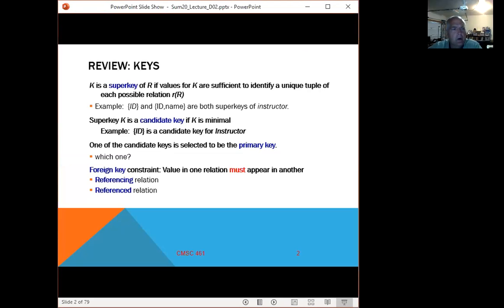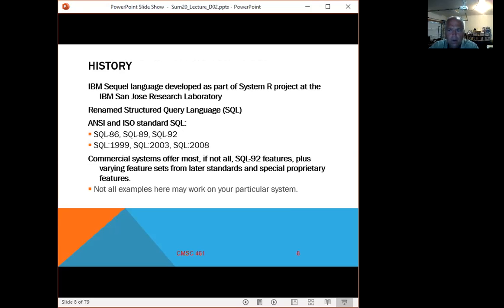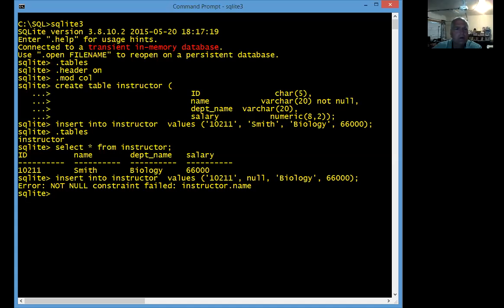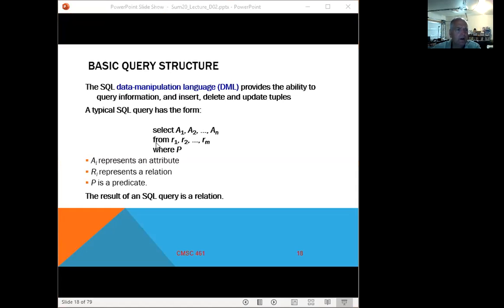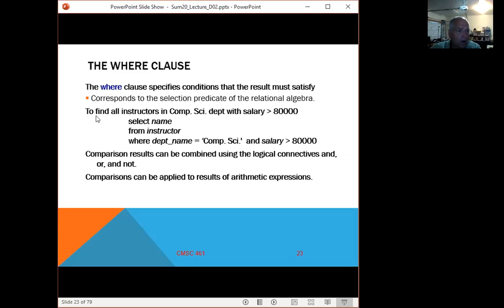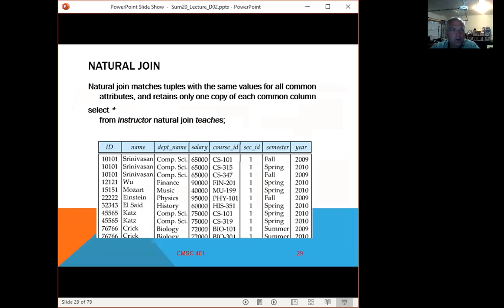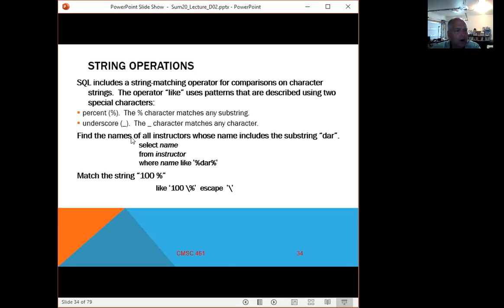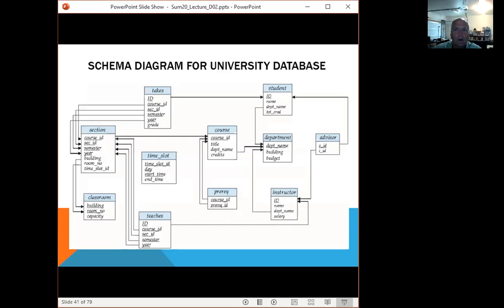Lecture02a SQL Intro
CMSC 461 Lecture 02 Intro to SQL